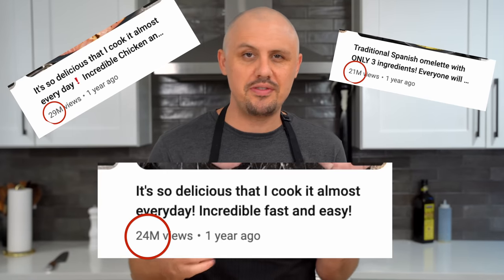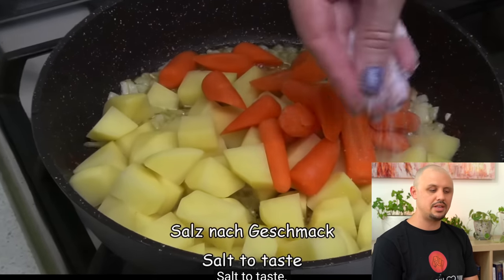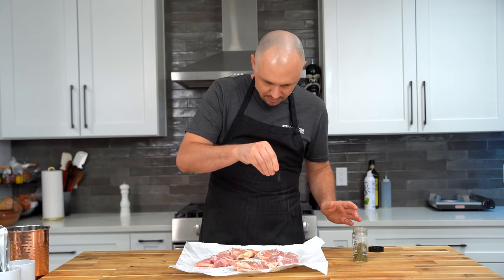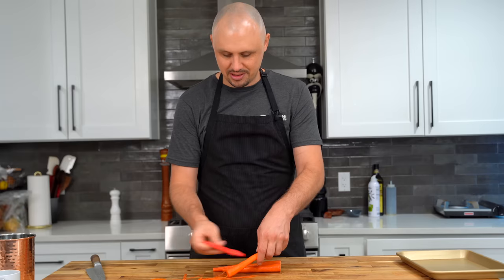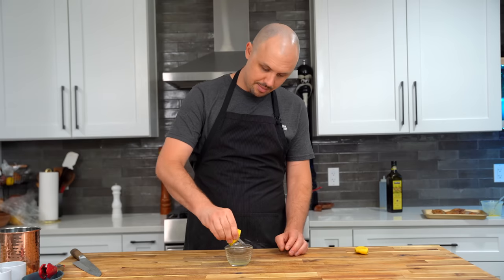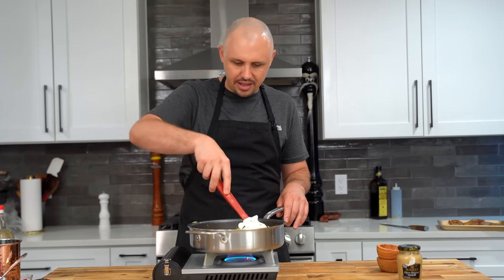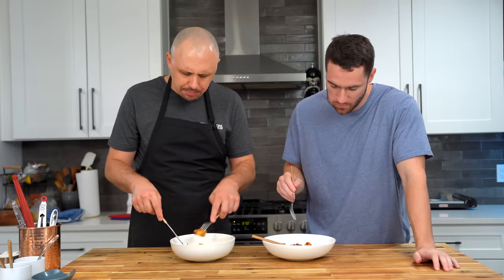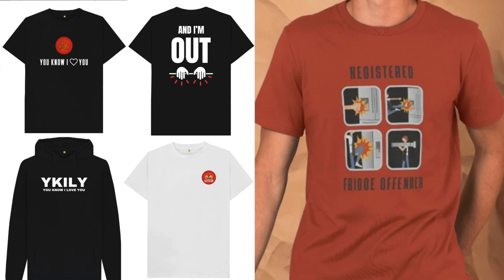Best Chicken Recipe On Youtube? We'll See About That!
Youtube is home to some really viral recipes but are they really worth the effort? Today we find out!

Ingredients:
5 chicken thighs
1 teaspoon oregano
4-5 potatoes
12 baby carrots
2 tbsp olive oil
1 tbsp butter
1 onion medium dice
4 large cloves of garlic
Handful of parsley
6 tbsp (90 ml) honey
6 1/2 tbsp (100 ml) sweet chili sauce
2 tbsp (30 ml) lemon juice
3 tbsp (44 ml) soy sauce
2 tbsp (30 ml) lemon juice
3/4 tbsp Dijon mustard